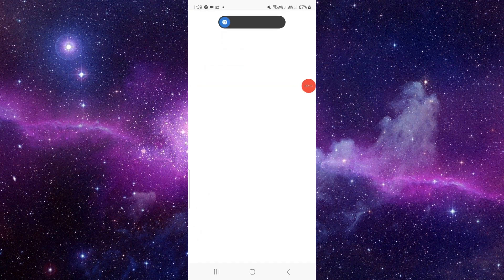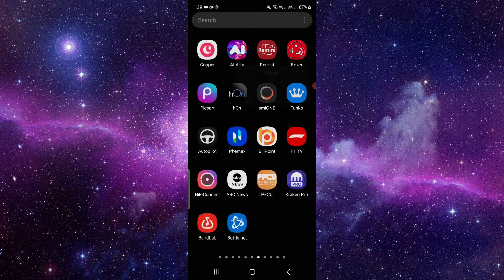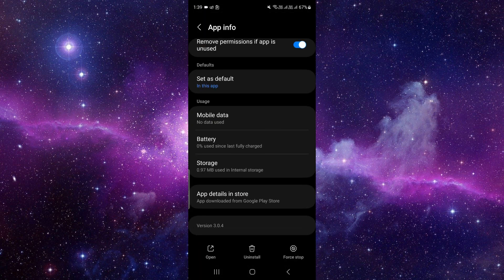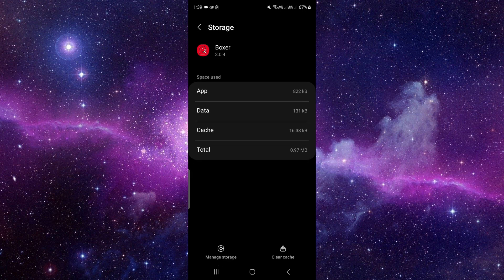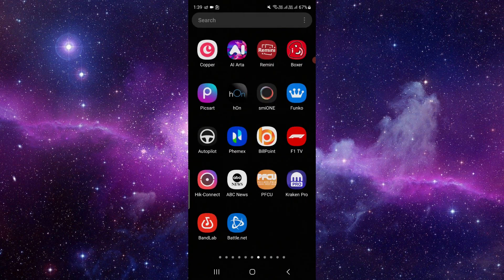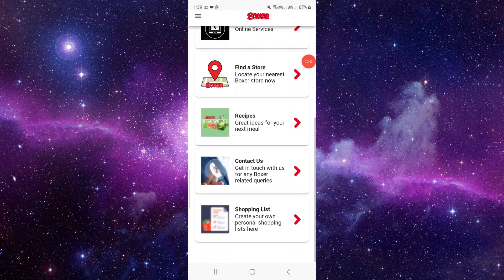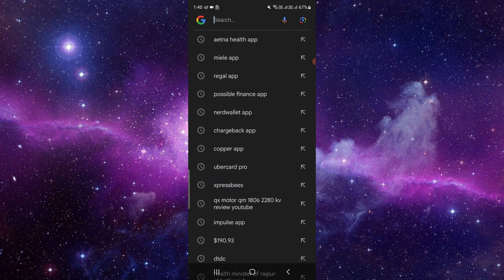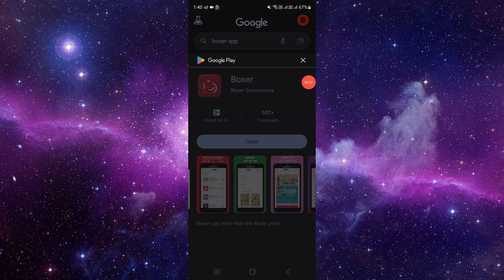✅ How to Fix Boxer App Error Code 403 2024 (Full Guide)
Encountering Error Code 403 on the Boxer app in 2024? Follow our comprehensive guide to troubleshoot and fix this issue, ensuring a smooth experience while using the app.

Key Steps:
🔄 Check your internet connection
🔄 Restart the Boxer app and your device
🚀 Update the Boxer app to the latest version
🧹 Clear cache and data for the Boxer app
🔧 Check for device software updates

If you find this guide helpful, consider giving it a thumbs up!